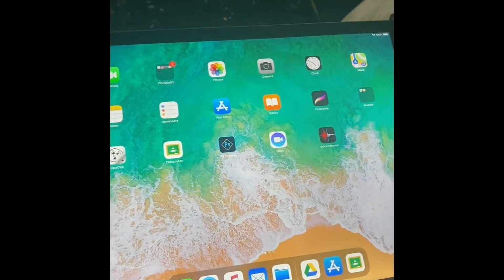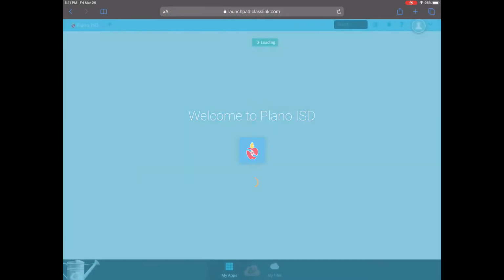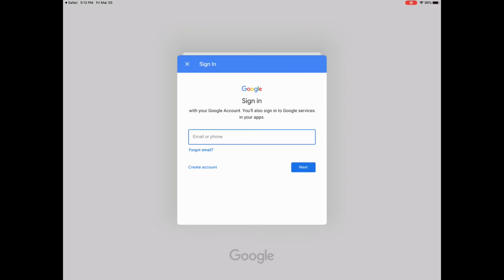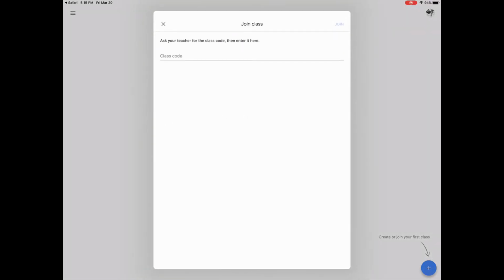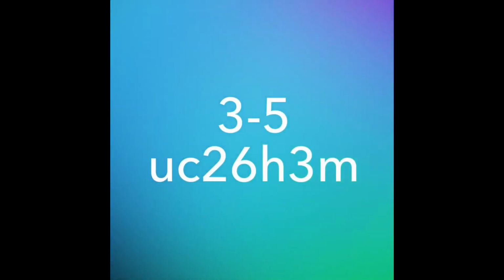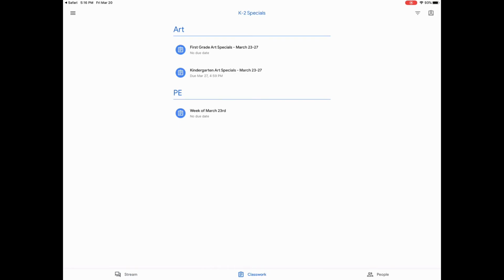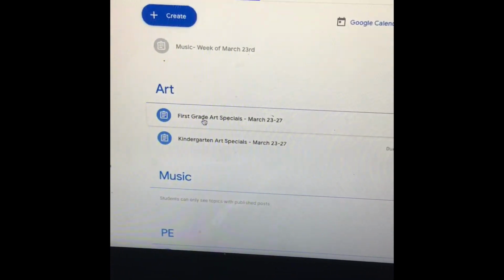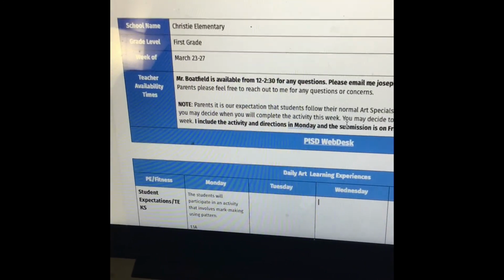Christie Remote Specials